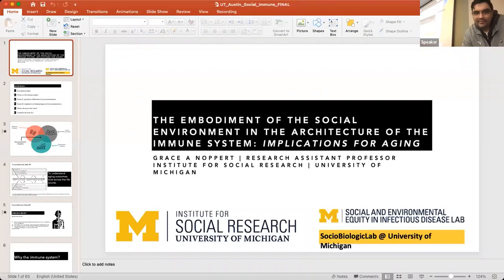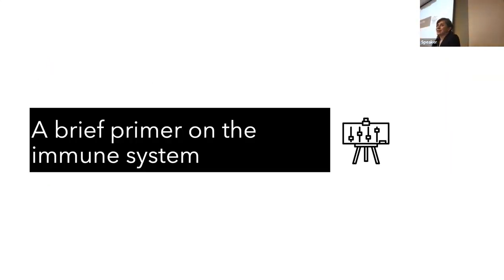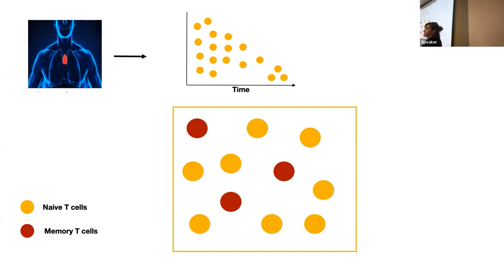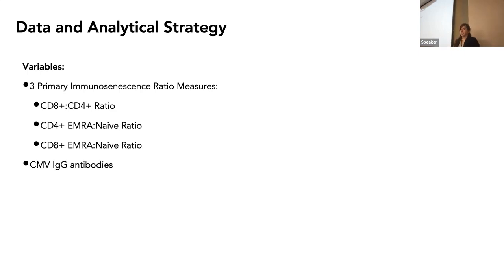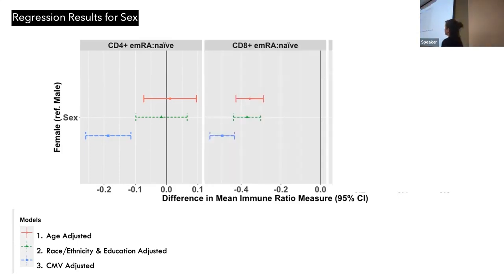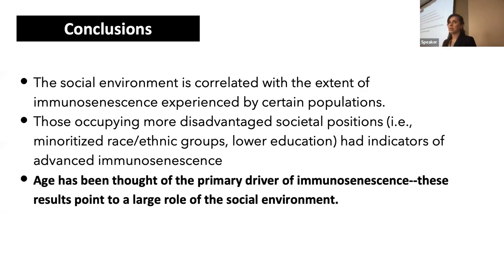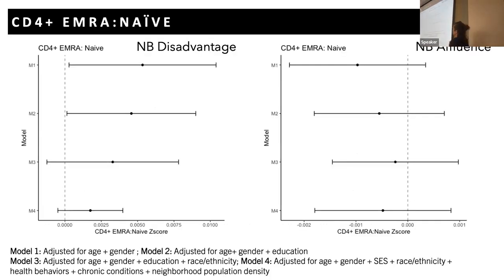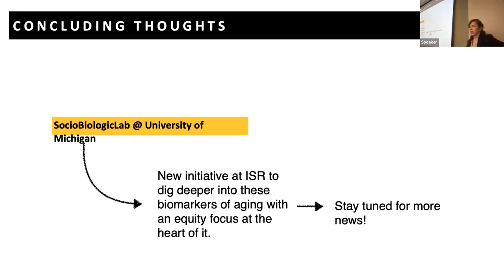CAPS Lecture Series-February 10, 2023: Grace Noppert,Res Assistant Professor, University of Michigan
CAPS Lecture Series, February 10, 2023: Grace Noppert, Research Assistant Professor, University of Michigan presents "The Embodiment of the Social Environment in the Architecture of the Immune System."

Abstract: A growing body of scientific research links aspects of the social environment to biological age patterns, supporting the hypothesis that individuals who experience structural disadvantage and oppression have signs of accelerated aging. However, key questions remain as to which specific biological systems and mechanisms underlie the accelerated aging patterns we observe among socially disadvantaged and oppressed populations. This presentation will position the immune system, and advanced immune aging specifically, as a mechanism through which social disadvantage and oppression become embodied, impacting risk of aging-related disease and decline.  We contend that understanding the biomarkers of immune aging that may be most impacted by structural disadvantage and oppression may shed light on potential intervention points to disrupt long-standing inequities in aging-related decline and disease.